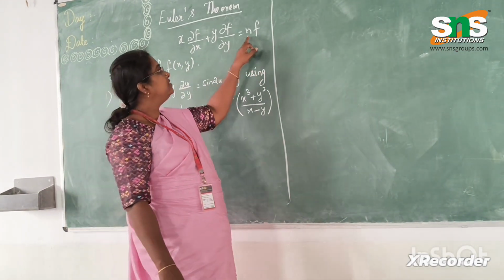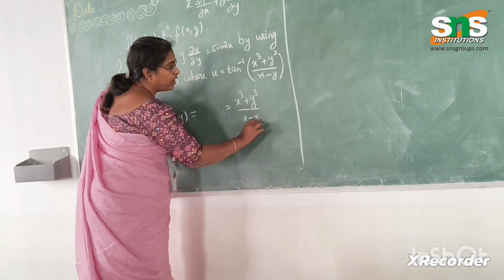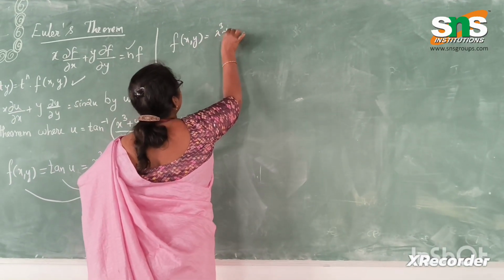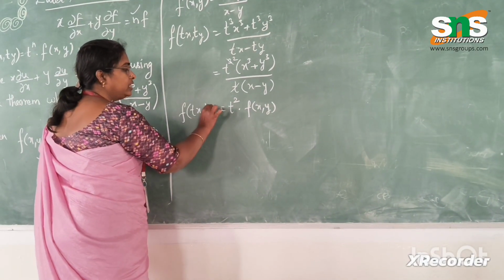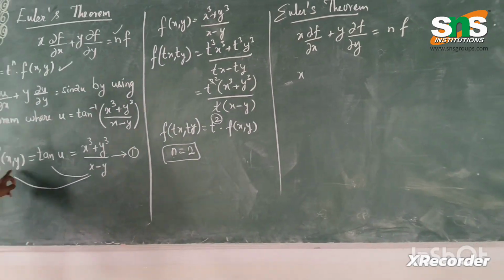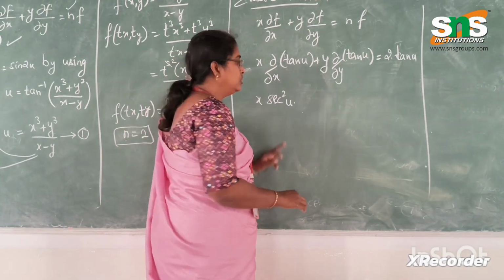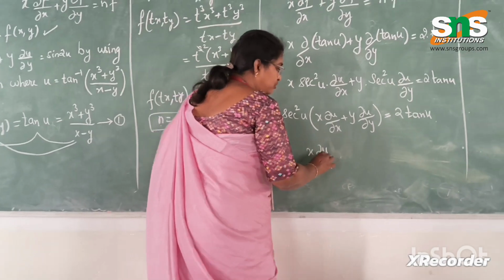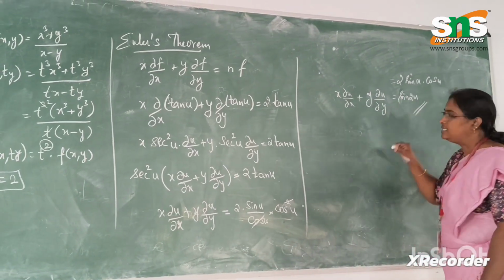Euler's Theorem | Matrices and Calculus | SNS Institutions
Euler's theorems have numerous real-life applications, most notably in cryptography (like RSA encryption), where they are used to secure online data and enable secure communication. Other significant applications include electrical engineering, where they simplify calculations for alternating current circuits, and signal processing, where they are used in Fourier transforms to analyze signals for audio, image, and telecommunications. They are also used in computer graphics for animations and in physics to model wave patterns and quantum mechanics. Euler's method (a numerical technique) is used to approximate solutions to differential equations, helping to model things like the path of a falling object or traffic flow.